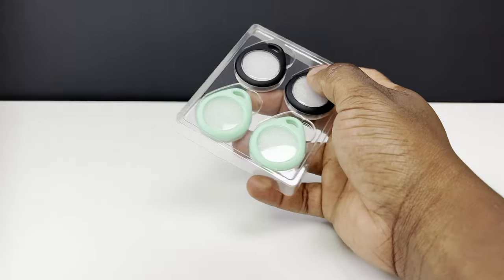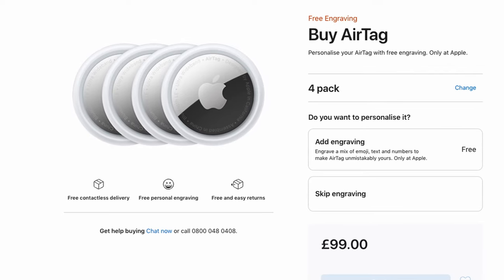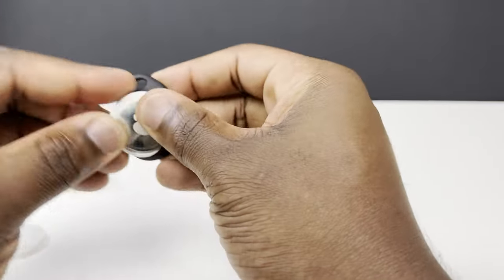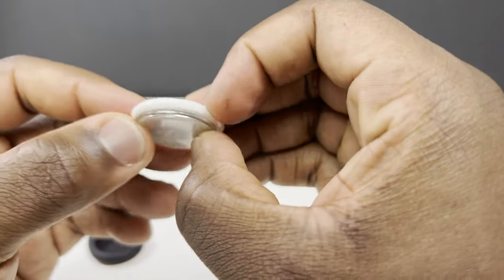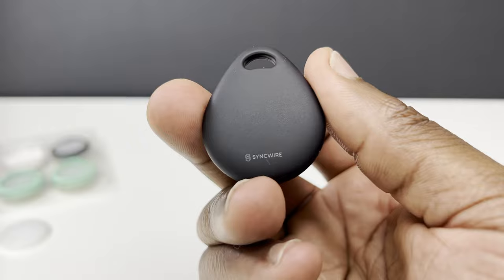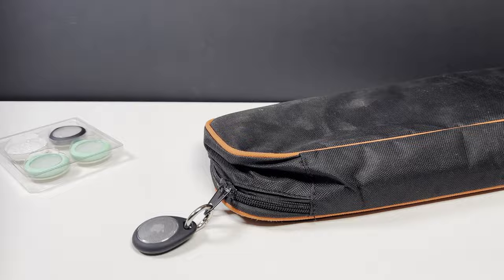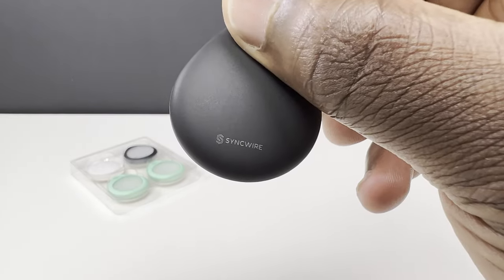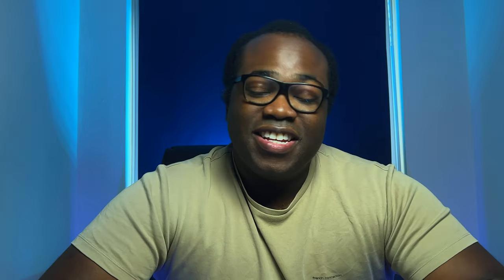Syncwire Protective Case for AirTag - Budget Airtag accessories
This is the Syncwire Protective case for AirTag.

These cheap AirTag cases come in a 4 of four, 2 black and 2 green. There aren't many Airtag accessories but this is one of the useful ones, allowing you to turn it into an Airtag keychain, which is so much better if you plan to attach them to your keys.

You can securely attach the Syncwire AirTag case to almost anything like your keychain, pets collar, luggage, bags etc with or without the supplied aluminium buckle (which is waterproof, moisture-proof, and corrosion-proof).

The airtag protective case is made from the same TPU that you find in phone cases, so this is going to be protected against drops and bumps thanks to its shocking absorbing material as well as sweat proof, scratch resistant and durable.

All of my videos are filmed on an Apple iPhone 13 Pro using FilmicPro and edited on an M1 Mac Mini using Davinci Resolve.

Andre.